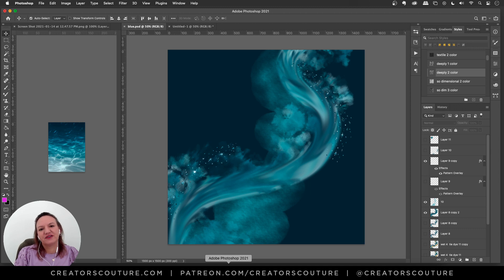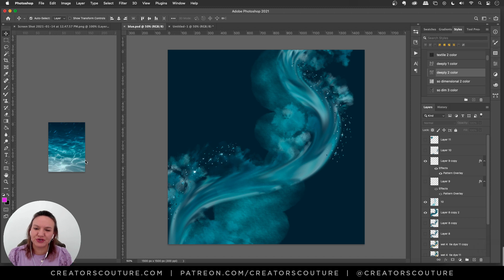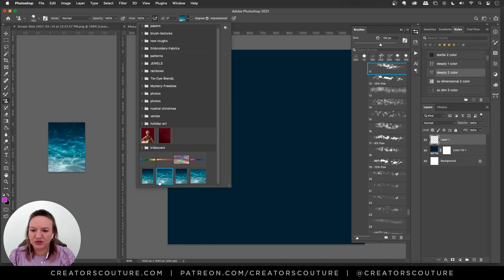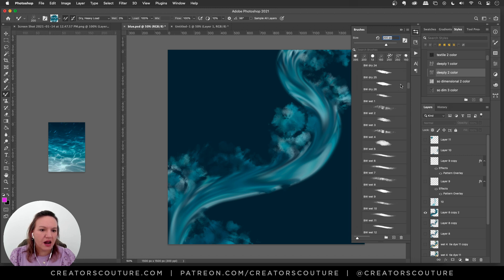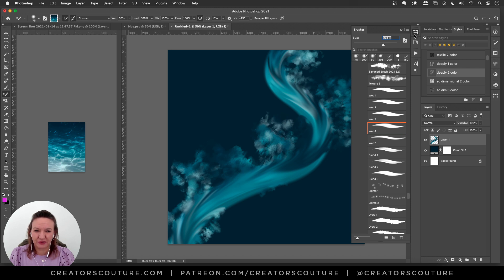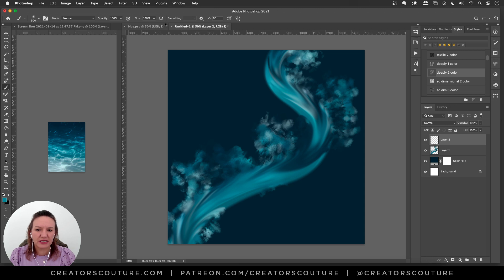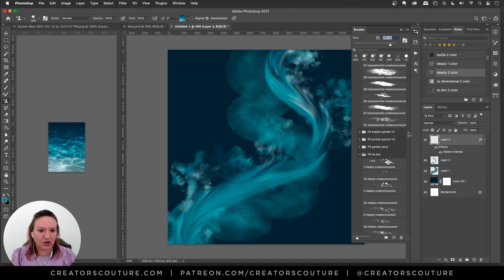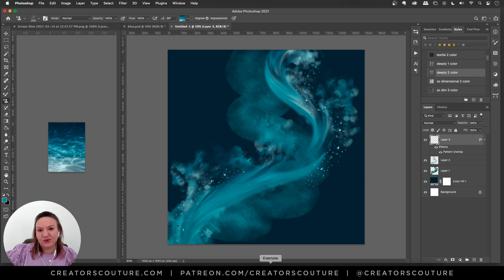Paint an ocean-inspired abstract design in Photoshop with only 4 brushes!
In this tutorial, I show you how I created this mesmerizing design in Photoshop using only 4 brushes and 1 layer style. By sampling colors directly from photos and using my Adobe-featured color-blending Photoshop brushes, along with a glittering layer style, I was able to create this beautiful design in no time! Use these tips to make your own wedding invitations, digital backgrounds, social media graphics and more! Download your FREE background down below, no registration required!

Ready to get that freebie...
Don't forget you can use the freebies in both personal and commercial projects, just not on items for sale, such as templates and creative resources.